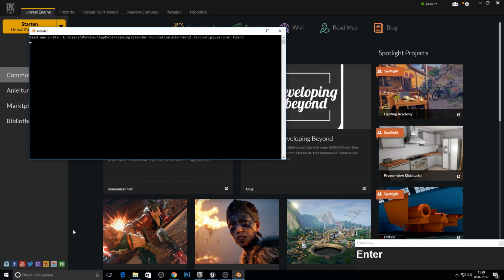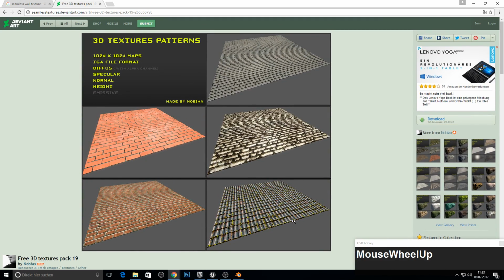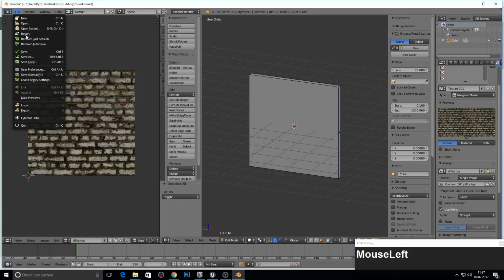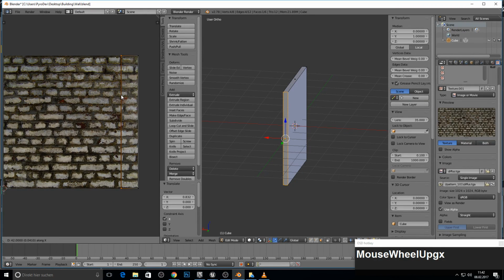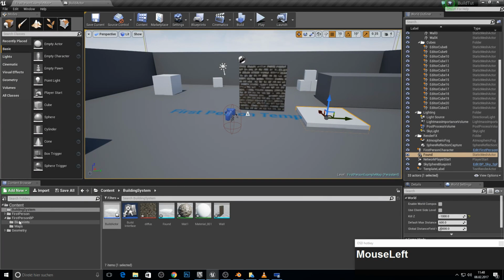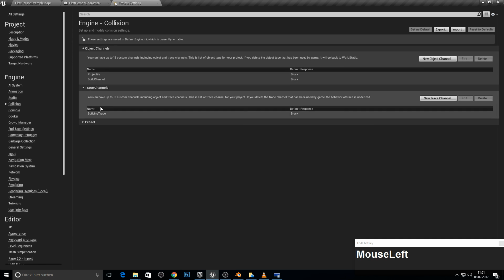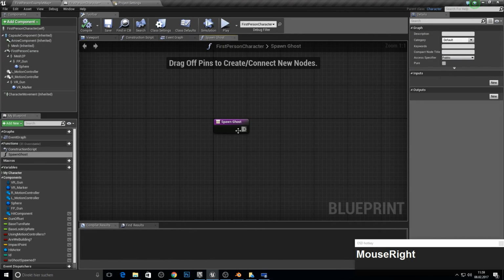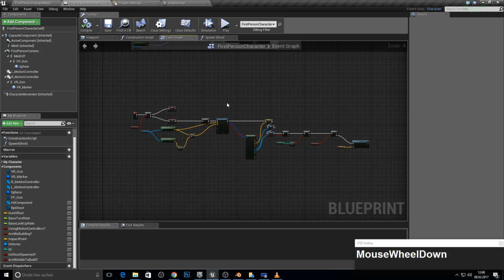Unreal Engine 4 - Building System / Part 1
Welcome to the Start of this Building System.

In this Part we will:
- Create the Wall and the Foundation
- Add Seamless texture
- Create the Needed Actors
- Start Blueprints work.